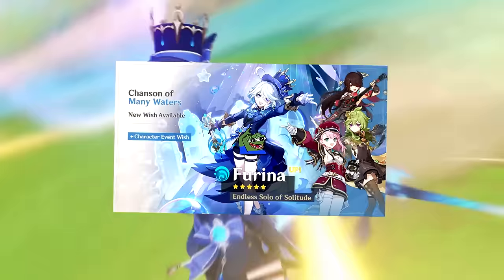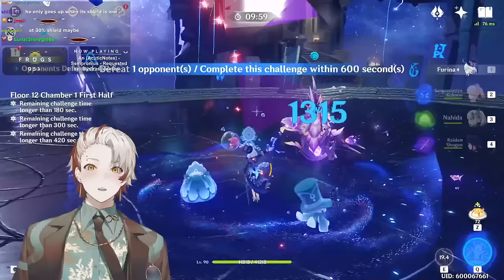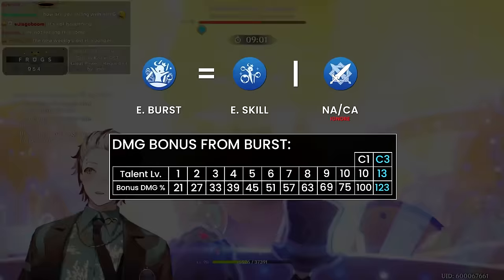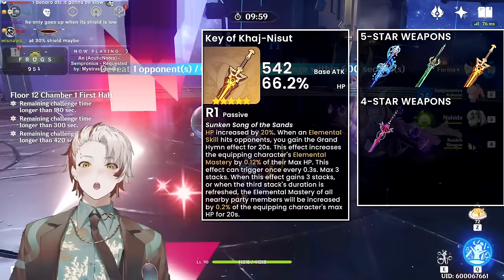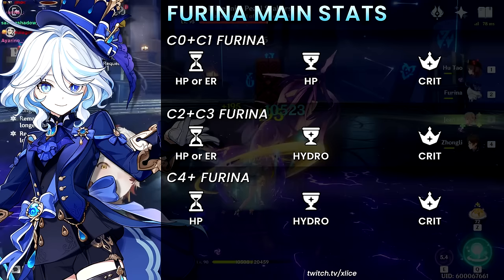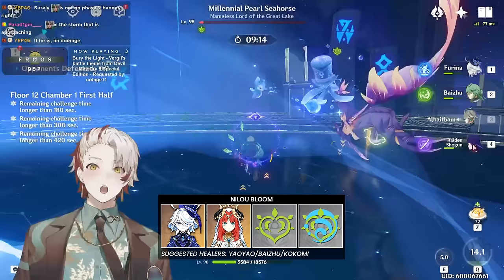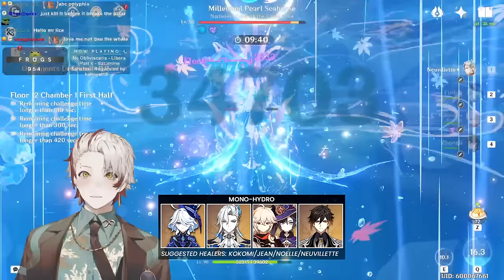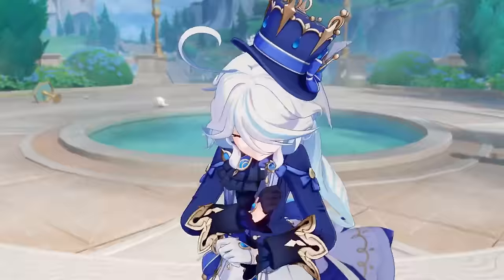FURINA GUIDE: How To Play, Best Builds, Weapons, Artifacts, Team Comps & MORE in Genshin Impact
Everything I (currently) know about the Hydro Archon Furina in one video! Optimal weapons, talents, constellations, artifacts, team comp explanations and more. Enjoy~
▼ EXPAND ME ▼

0:00 | Intro
0:36 | Talents / How to Play
9:16 | Constellations
12:13 | Optimal Weapons
15:01 | Optimal Artifacts & Stats
18:17 | Recommended Furina Stats
19:56 | Team Comps & Gameplay
20:57 | Bloom/Hyperbloom/Burgeon/Quickbloom
22:31 | Vape
25:12 | Mono-Hydro
27:43 | Freeze
29:26 | Hypercarries
30:47 | Closing Thoughts